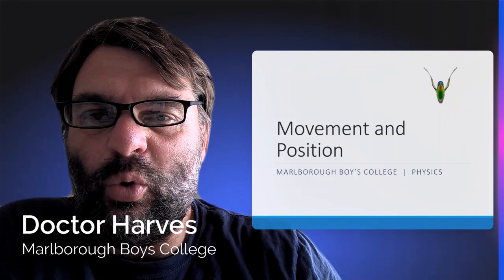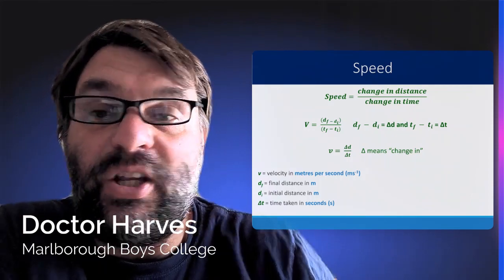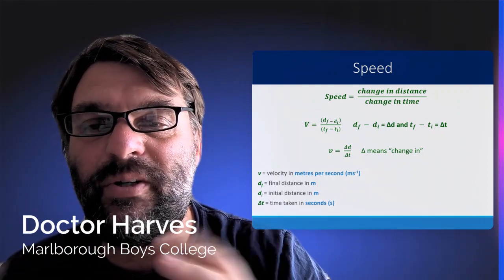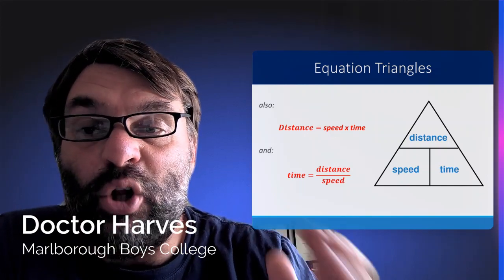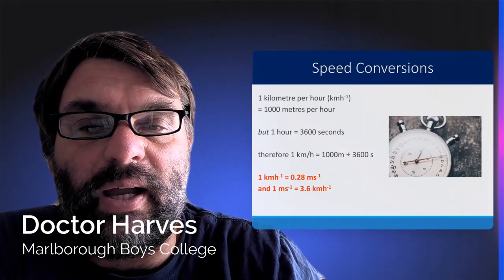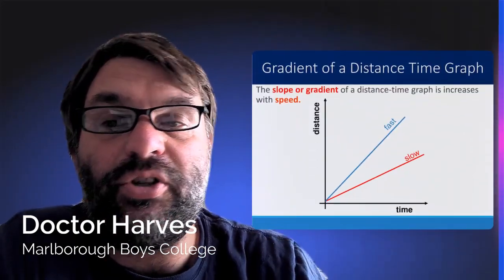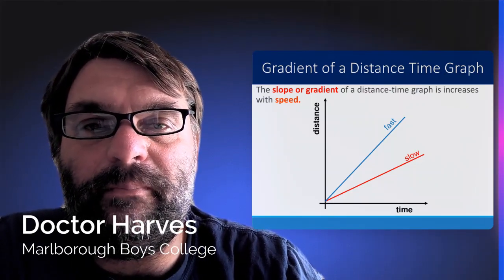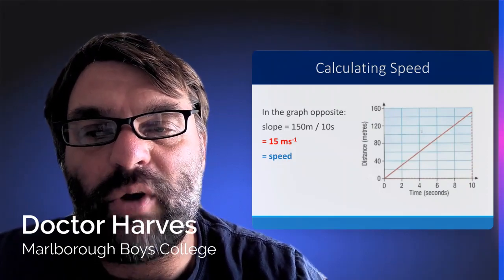L1 NCEA Physics Motion and Position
This lesson introduces the concept of speed and the associated equations for the level 1 NCEA mechanics course. It also introduces distance time graphs and what the slope of the graph represents.